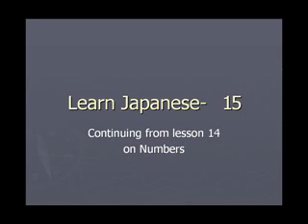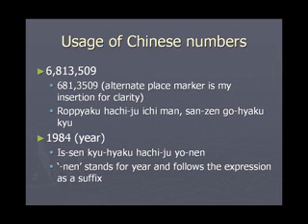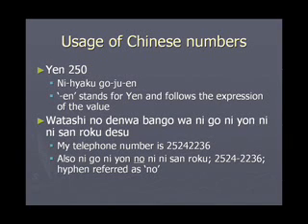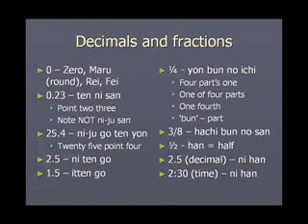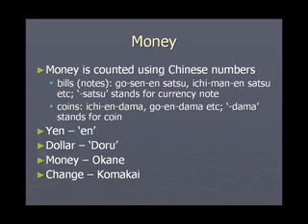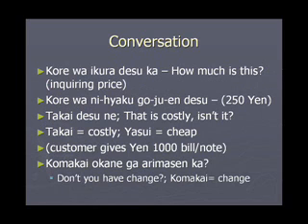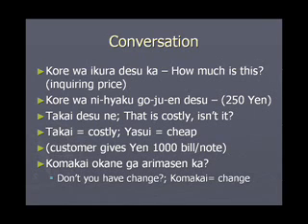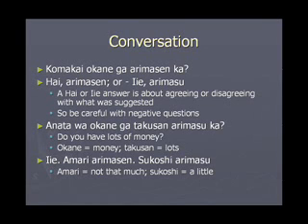Learn Spoken Japanese Lesson 15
This is Sowmyan's 15th lesson on spoken Japanese language. The discussion on numbers started in lesson 14, and continues here. We continue on the Chinese numbering system and also cover decimals,  & fractions.